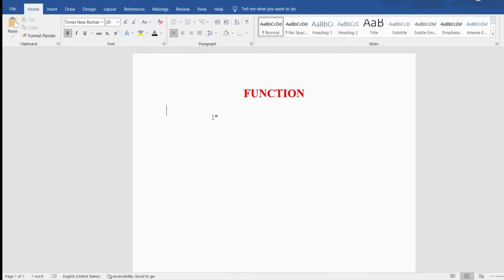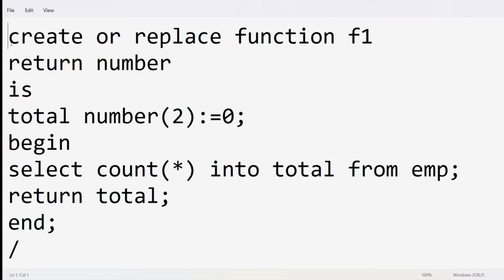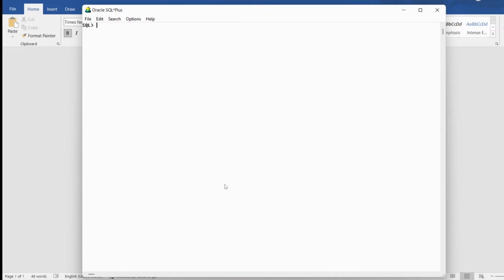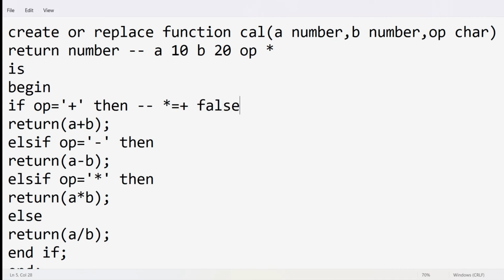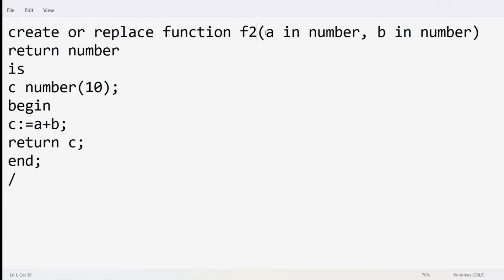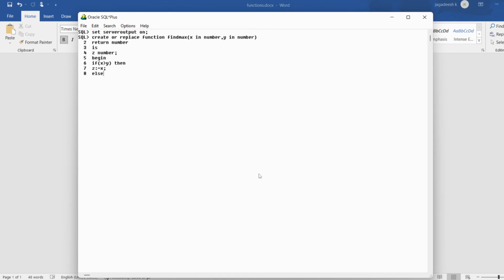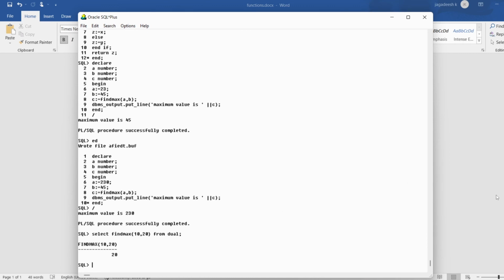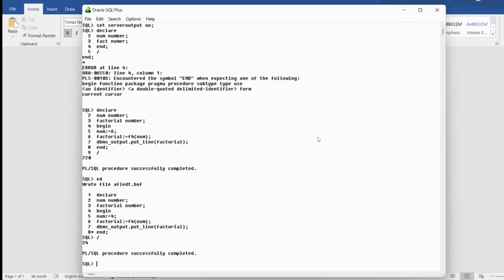How TO Create PlSql Functions With Example | Recurssion in Pl/SQL | PL-SQL Full Course Tutorial 2023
In this video, I have discussed about functions in pl/sql and recursive function with examples

01:13 - how to create function
02:11 - how to create a function in pls
03:06 - create  a function
04:21 - syntax of creating function
04:49 - function should have  a return statement
08:15 - create or replace function
23:14 - recursive function"

A function is same as a procedure except that it returns a value.

A standalone function is created using the CREATE FUNCTION statement. The simplified syntax for the CREATE OR REPLACE PROCEDURE statement is as follows −

CREATE [OR REPLACE] FUNCTION function_name
[(parameter_name [IN | OUT | IN OUT] type [, ...])]
RETURN return_datatype
{IS | AS}
BEGIN
   (Function_body)
END [function_name];

Where,

    function-name specifies the name of the function.

    [OR REPLACE] option allows the modification of an existing function.

    The optional parameter list contains name, mode and types of the parameters. IN represents the value that will be passed from outside and OUT represents the parameter that will be used to return a value outside of the procedure.

    The function must contain a return statement.

    The RETURN clause specifies the data type you are going to return from the function.

    function-body contains the executable part.

    The AS keyword is used instead of the IS keyword for creating a standalone function.

CREATE OR REPLACE FUNCTION p1
RETURN number IS
   total number(2) := 0;
BEGIN
   SELECT count(*) into total FROM emp;
   RETURN total;
END;

While creating a function, you give a definition of what the function has to do. To use a function, you will have to call that function to perform the defined task. When a program calls a function, the program control is transferred to the called function.

A called function performs the defined task and when its return statement is executed or when the last end statement is reached, it returns the program control back to the main program.

DECLARE
   c number(2);
BEGIN
   c := p1();
   dbms_output.put_line('Total no. of Customers: ' || c);
END;

A recursive function is simply one that calls itself.

Create FUNCTION fact(x number)
RETURN number
IS
   f number;
BEGIN
   IF x=0 THEN
      f := 1;
   ELSE
      f := x * fact(x-1);
   END IF;
RETURN f;
END;

Function calling:
DECLARE
   num number;
   factorial number;
BEGIN
   num:= 6;
   factorial := fact(num);
   dbms_output.put_line(' Factorial '|| num || ' is ' || factorial);
END;